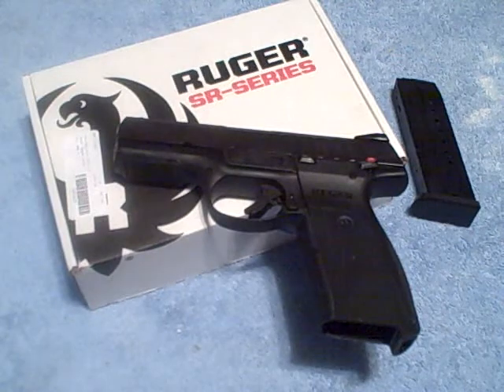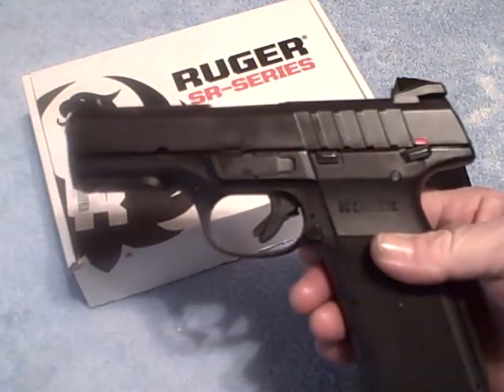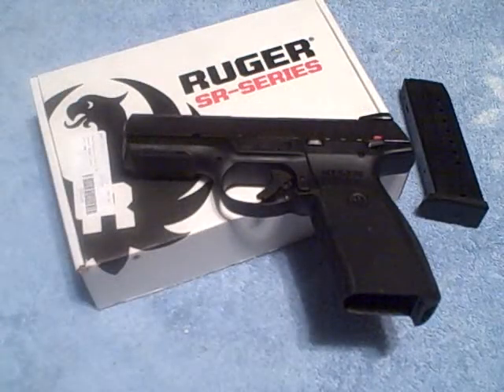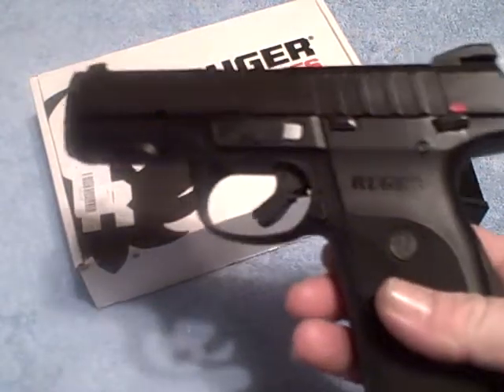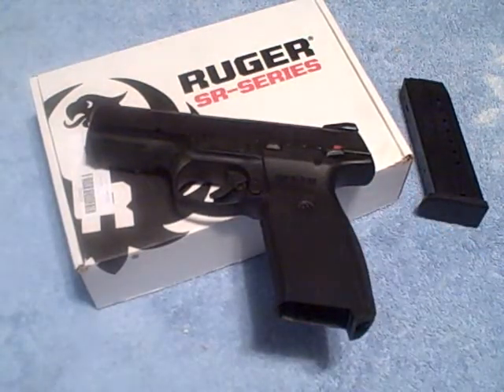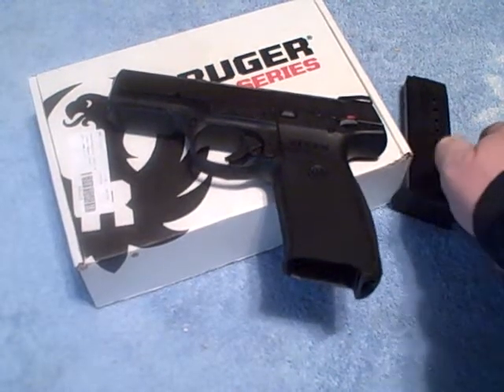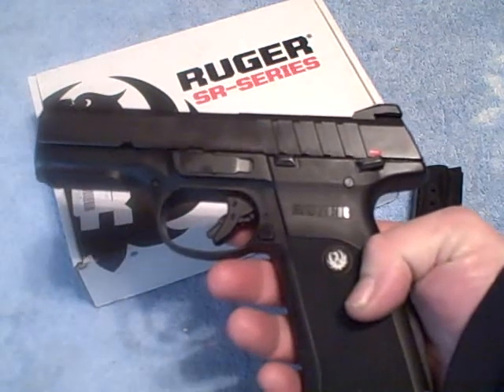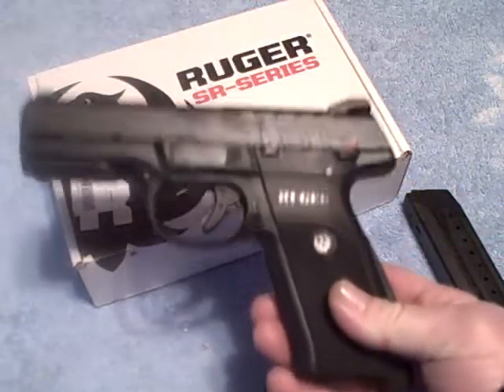Ruger 9E-Best Duty Size Budget Pistol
A quick review & shooting of this budget friendly firearm.It's worth much more than I expected.Can't go wrong with the Ruger 9E.